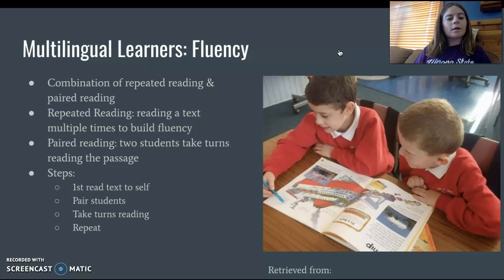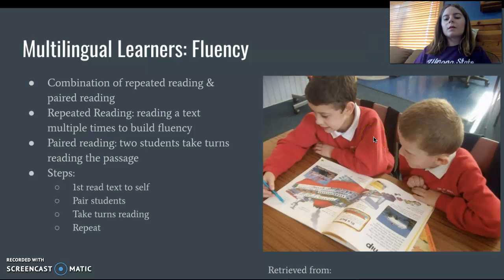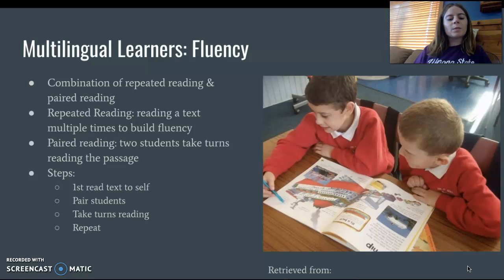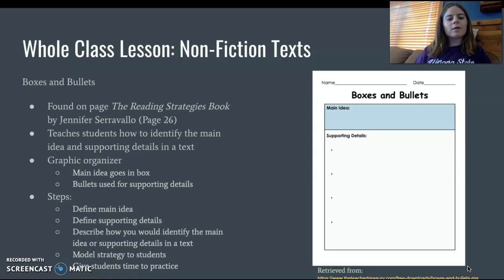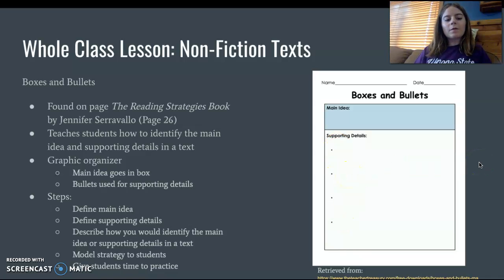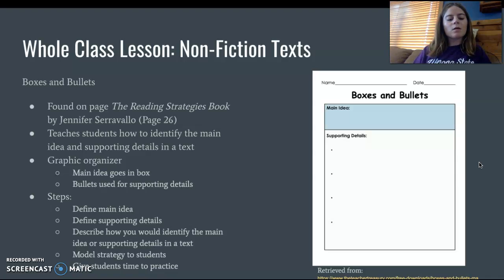450 Literacy Demonstration